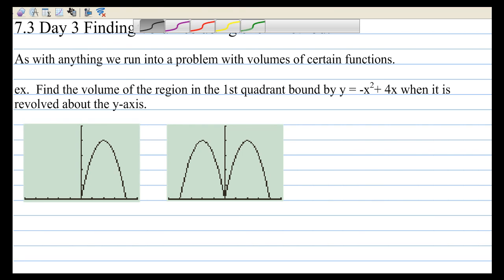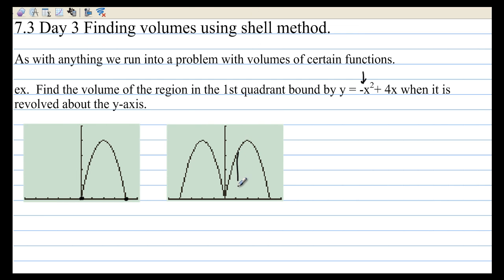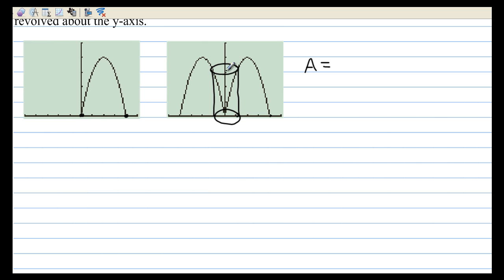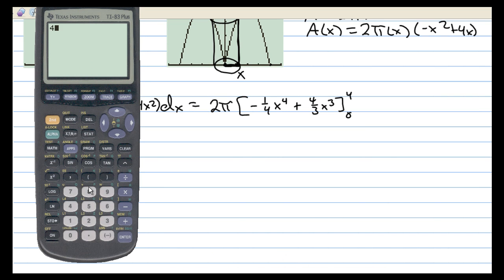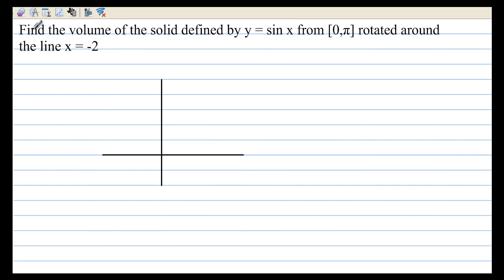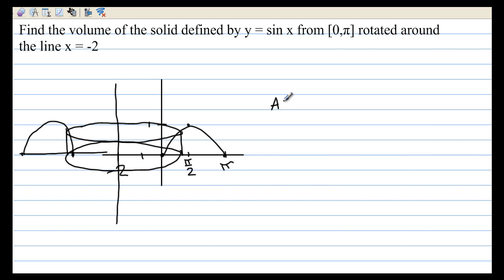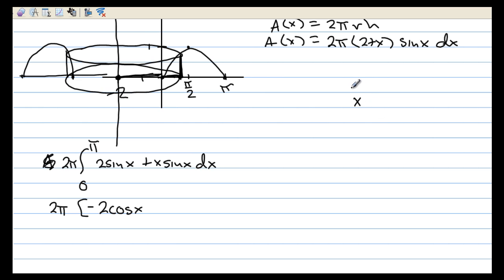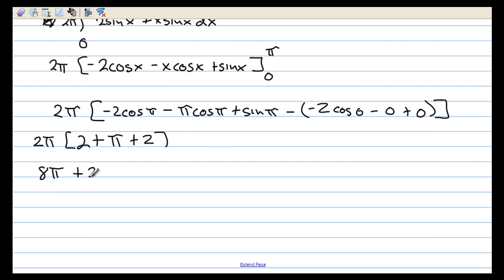AP Calculus Section 7.3 Volumes (shell method)